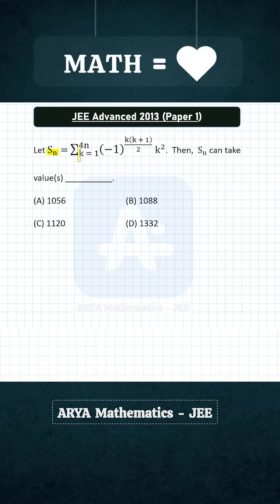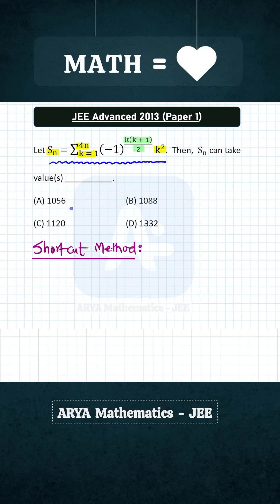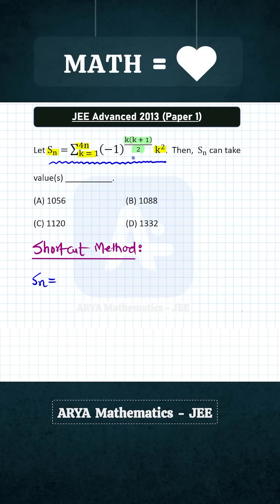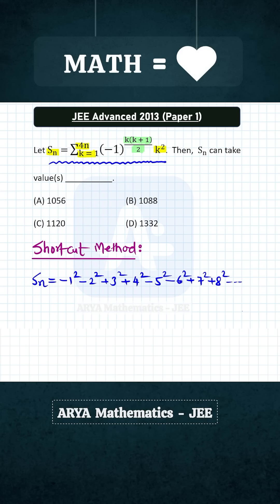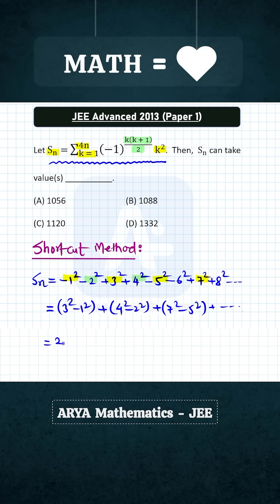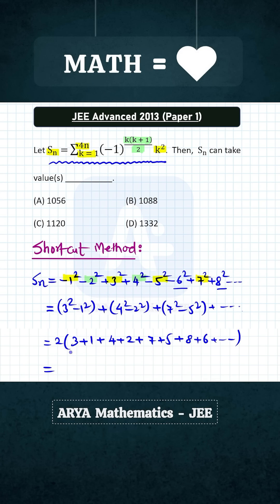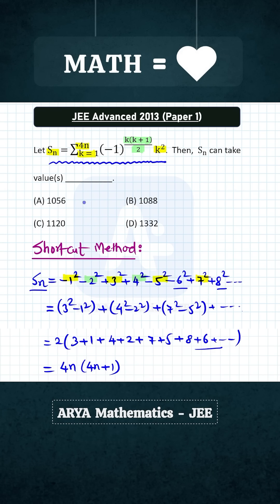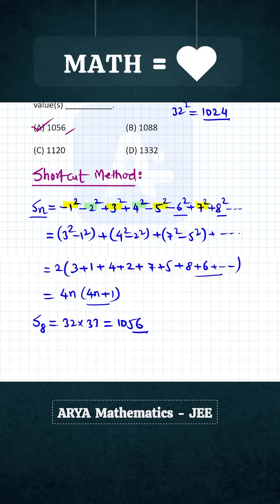Sequence & Series Problem | JEE Advanced 2013